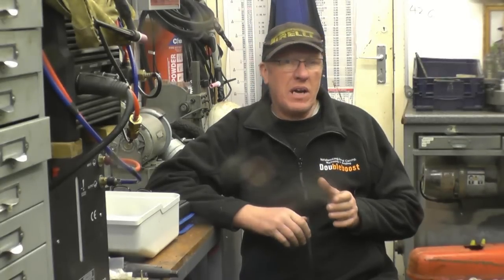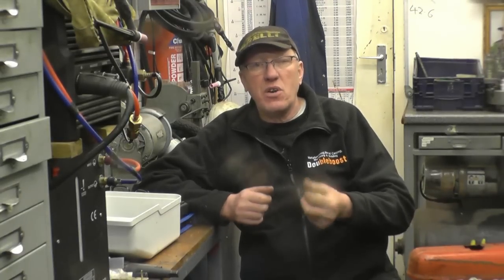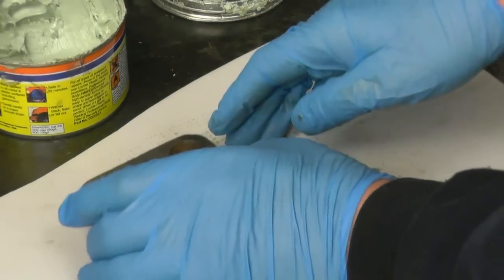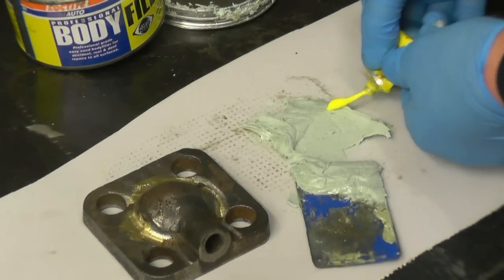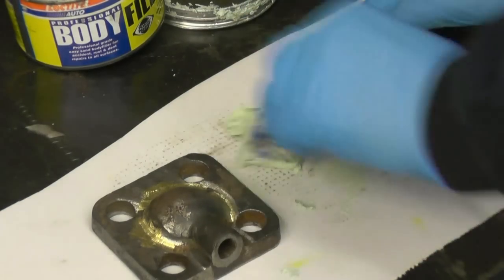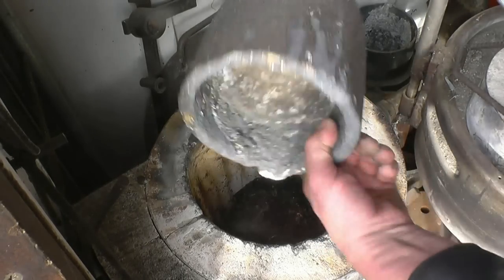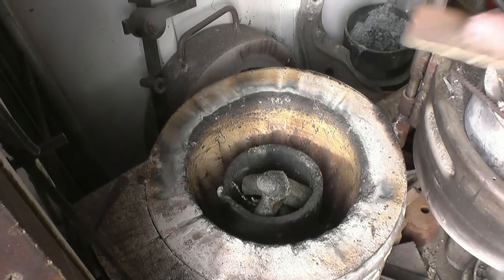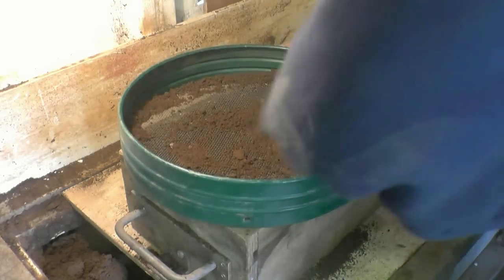SNNC 148 P1 Bronze Casting & Machining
Description
Using an original part as a pattern